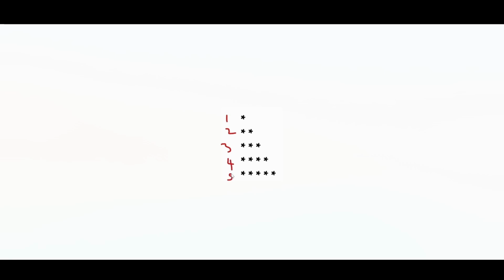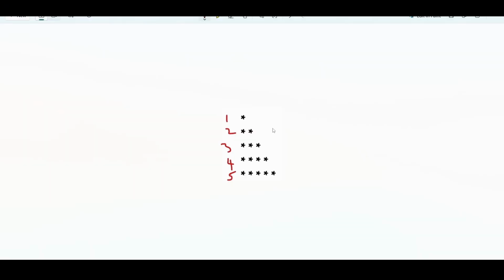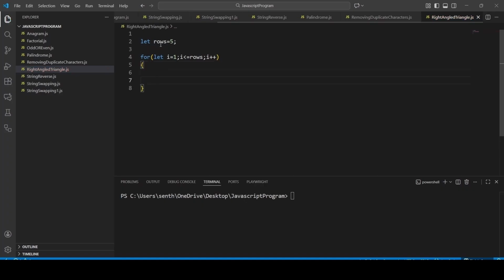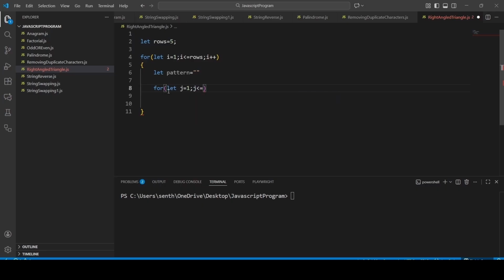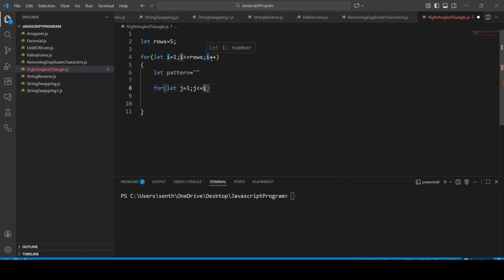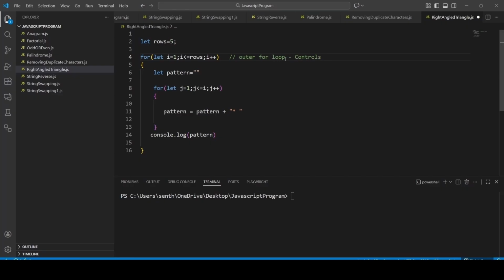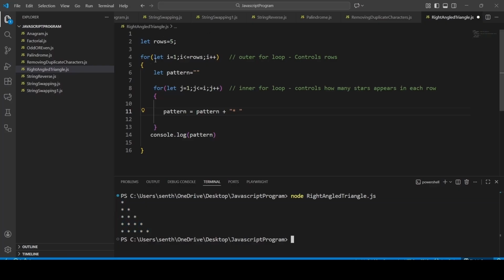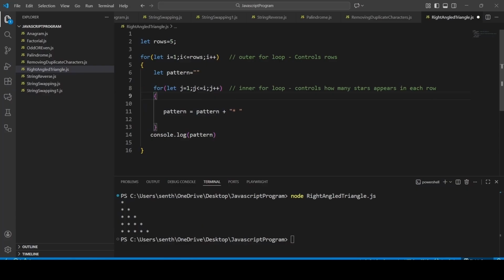InterviewProgram#8 | Right-Angled Triangle Star Pattern Program in JavaScript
Welcome to SenthilSmartQAHub!
In this video, we will learn how to print a Right-Angled Triangle Star Pattern in JavaScript using nested for loops.
This is one of the most commonly asked JavaScript interview pattern programs and is very useful for beginners and automation testers preparing for interviews.

Concepts Covered
✔ Nested for loops in JavaScript
✔ Pattern printing logic step-by-step
✔ Star pattern for coding interviews

If you are preparing for JavaScript interviews or automation testing, don’t miss this video.